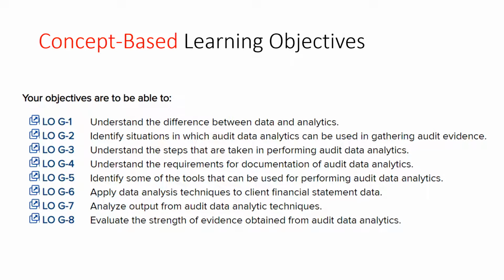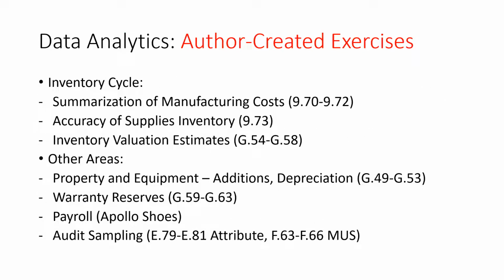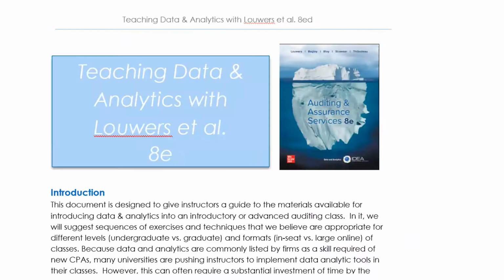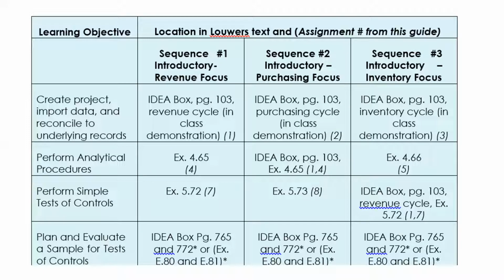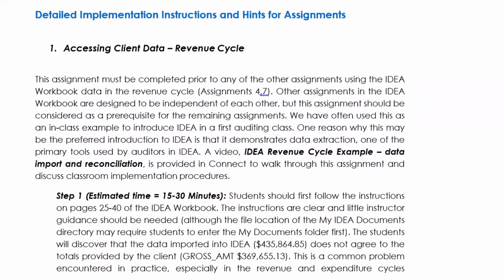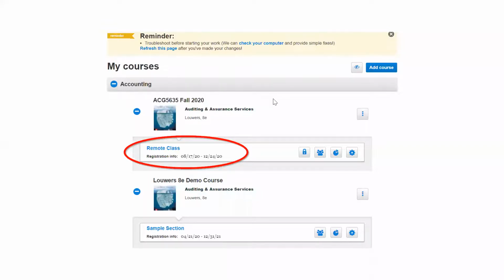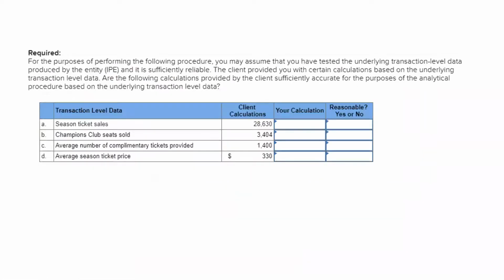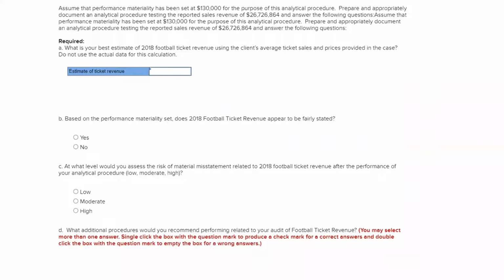Part 3 with Allen